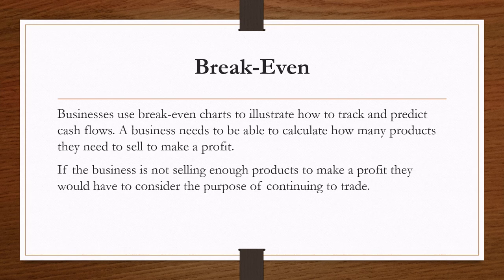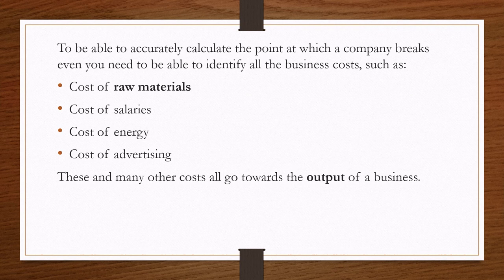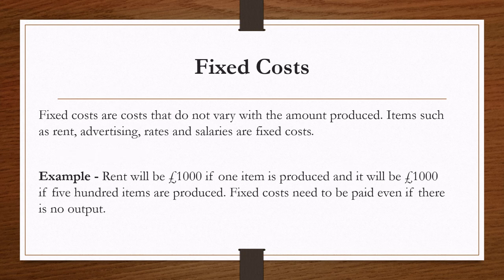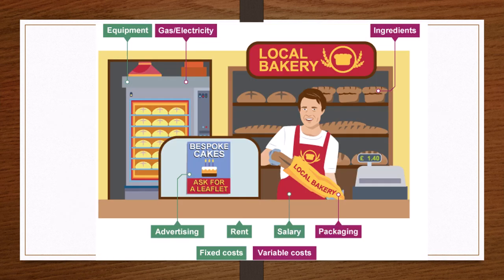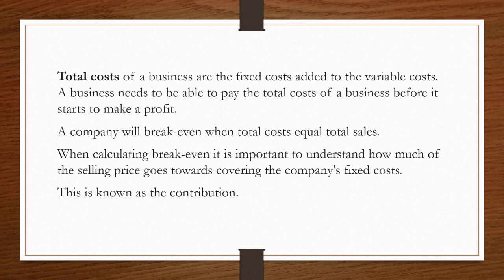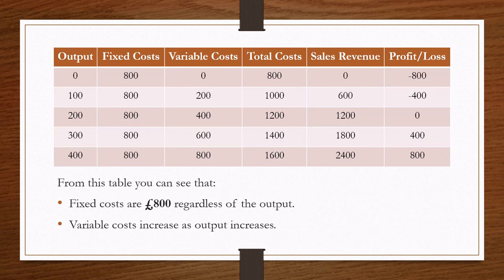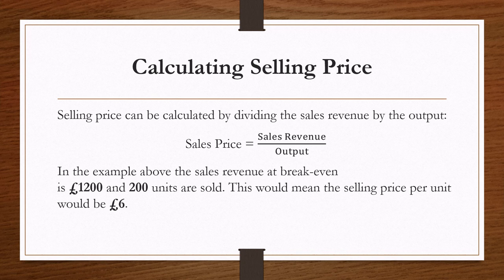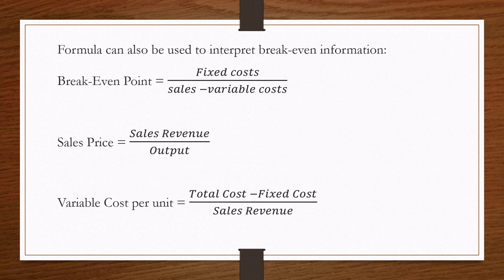Break Even - Business management Level 5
for Mock Exams and Lots of useful information.

These Books will help you get High Grades:

My book

Business management Level 5

Business Studies For Dummies

Please note: buying one or more of the above books will help me a lot in spending more time to create useful video for you in the future.